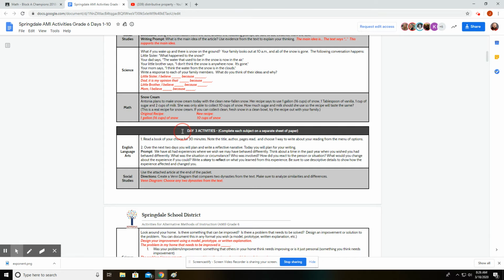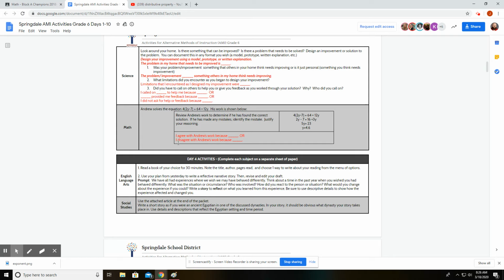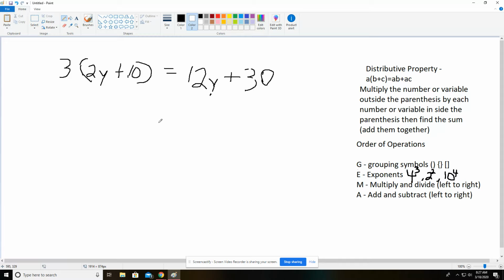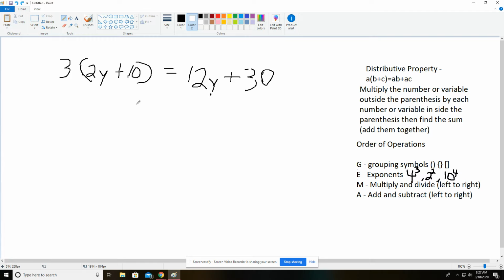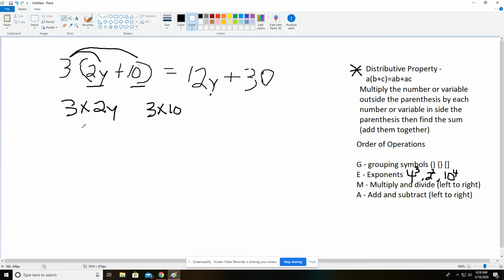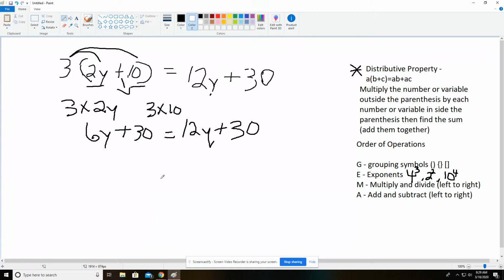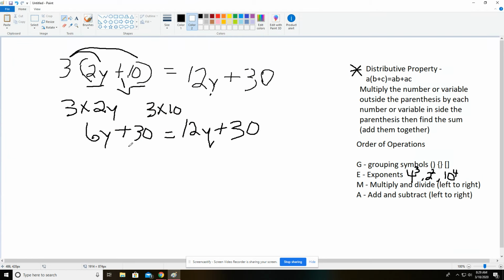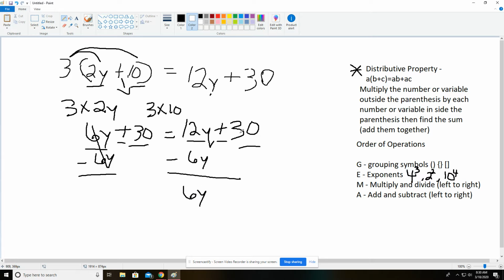Day 3 AMI Distributive Property and Order of operations